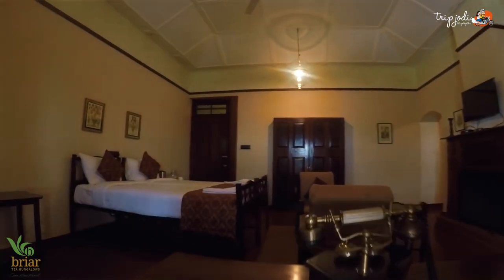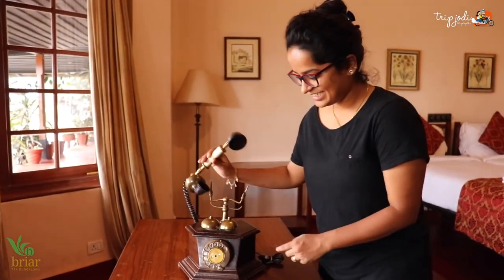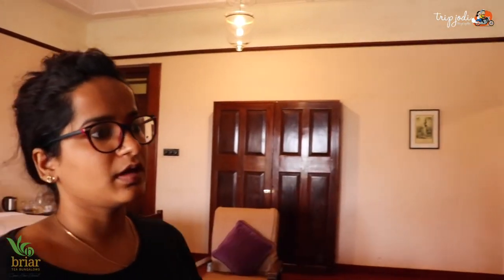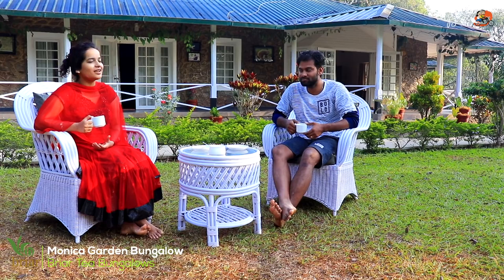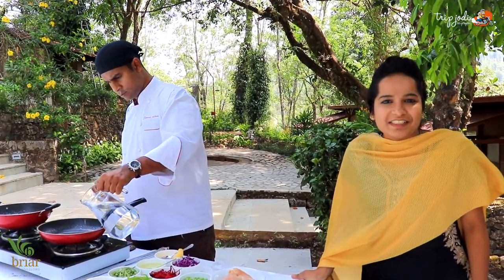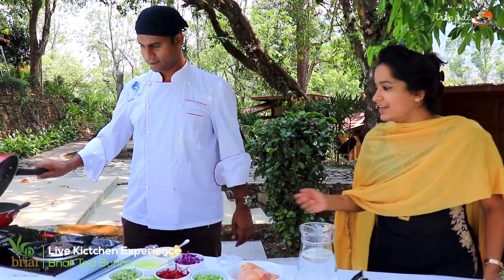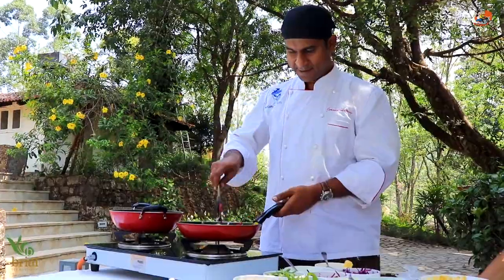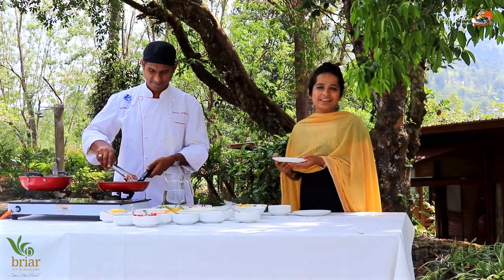Briar Tea Bungalows Valparai Wildlife Sighting Tea Estate